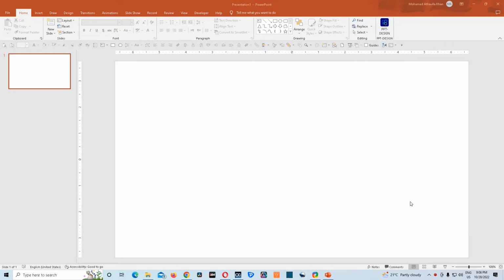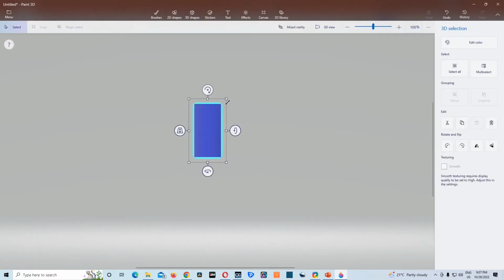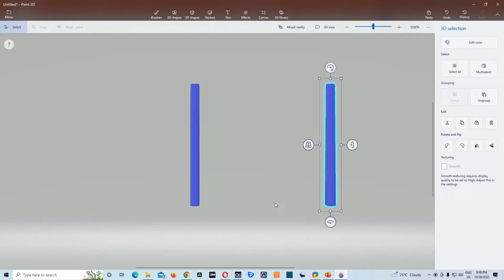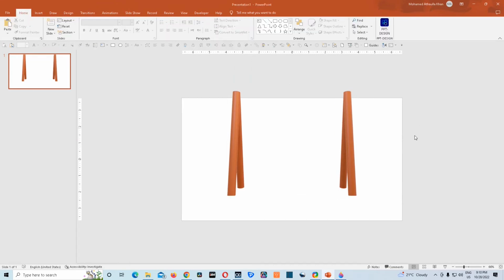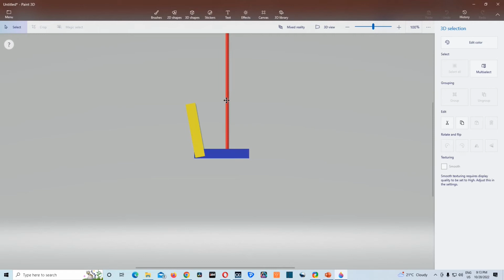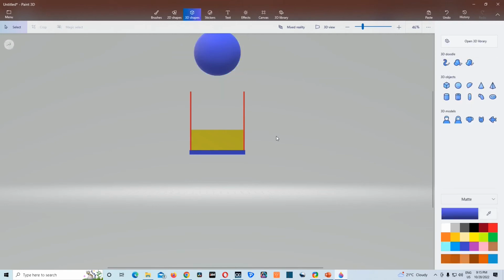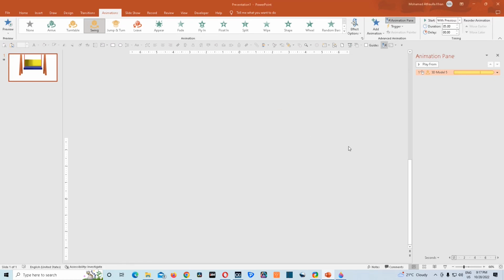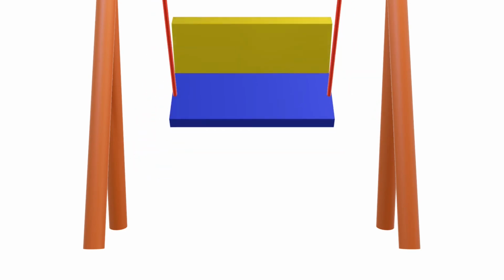How to create 3D Swing Animation in PowerPoint | PowerPoint me 3D Swing Animation kaise banaye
There you have best tutorial on 3D swing Animation in PowerPoint 2019. To create this beautiful animation we need to create the legs and seat of swing in Paint 3D which is already available in Windows 10. Furthermore apply swing animation to the seat of swing and change the settings of animation in effect options by setting the direction as up, intensity as strong, amount as continuous and rotation axis as view center. Set the start animation to start with previous and the duration to 5 seconds.

You can also make this 3D animation in PowerPoint 2019/2021/Microsoft 365.